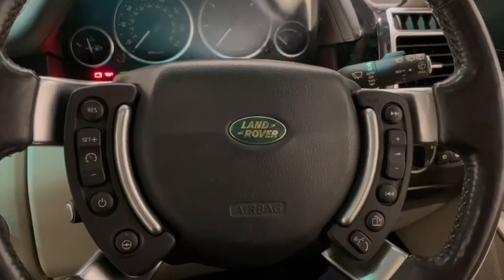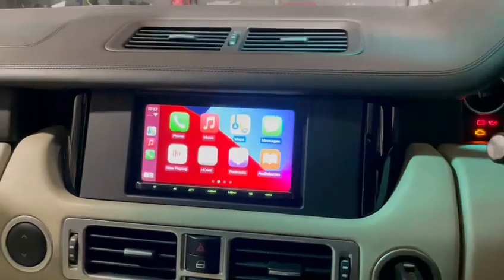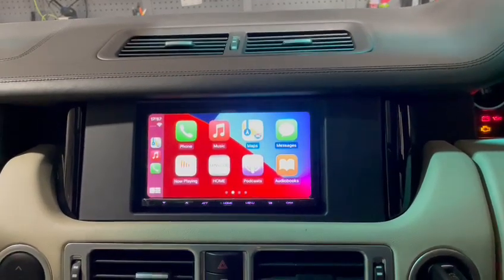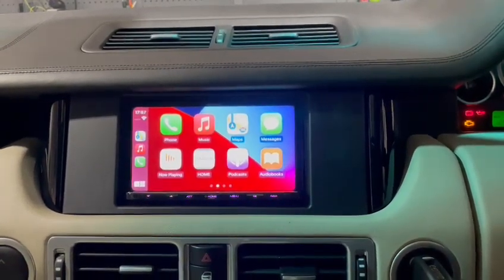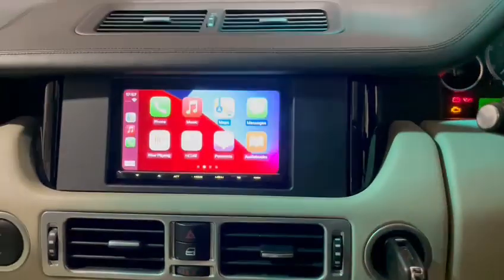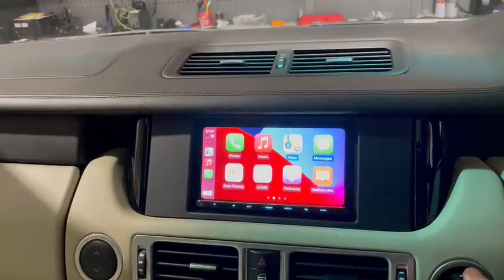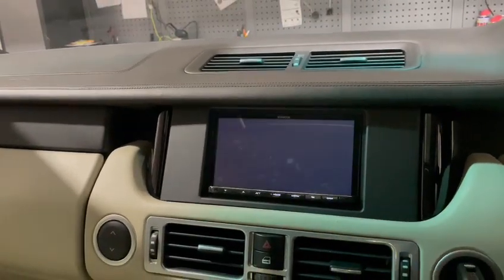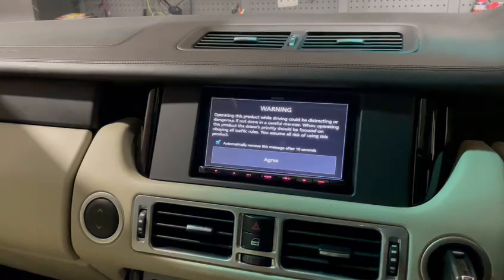Transforming the Range Rover with High End Audio and Full Fibre Optics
When it comes to luxury SUVs, the Range Rover Vogue stands in a class of its own. However, even the most prestigious vehicles can encounter issues with their built-in systems over time. Recently, a Range Rover Vogue owner faced a frustrating dilemma when the touch screen system in their vehicle failed, and the repair costs seemed exorbitant. That's when they turned to the trusted experts at B&B Audioconcepts for a solution that would not only revive their in-car entertainment but also elevate their audio experience to new heights.

After careful consideration and in-depth discussions with our knowledgeable team, the owner made the decision to install the Kenwood DMX8021DAB infotainment system. This state-of-the-art unit boasts a vibrant touch screen display and comes packed with advanced features, including wireless Apple CarPlay and Android Auto connectivity. With seamless integration into the Range Rover Vogue's interior, the Kenwood DMX8021DAB provides a user-friendly interface and a truly immersive driving experience.

But the owner's vision didn't stop there. They wanted to enhance the audio system of their Range Rover Vogue as well. B&B Audioconcepts worked closely with the owner to create a bespoke audio setup that would deliver exceptional sound quality and immerse them in their favourite music like never before. This involved a full audio system upgrade, including a complete rewire using high-quality fibre optic cables for optimal signal transmission.

To ensure premium audio performance, the B&B Audioconcepts team selected Focal speakers, known for their precision and clarity. These speakers deliver a dynamic and immersive soundstage, allowing the owner to experience their favourite tracks in breath taking detail. Complementing the Focal speakers, an Audison subwoofer and amplifier were integrated into the system, adding depth and richness to the low-frequency range. Finally, the audio setup was powered by an XFIRE class D amplifier, delivering clean and powerful sound reproduction.

The end result was a Range Rover Vogue that not only regained its functionality but also offered an elevated driving experience. The Kenwood DMX8021DAB seamlessly connected the owner's smartphone, providing access to their favourite apps, music streaming services, and navigation, all wirelessly. The carefully curated audio system, with its Focal speakers, Audison subwoofer and amplifier, and XFIRE class D amplifier, delivered unparalleled audio performance that exceeded the owner's expectations.

At B&B Audioconcepts, we take pride in providing tailored solutions that transform vehicles into personalised sanctuaries of luxury and audio excellence. With our expertise and dedication, we were able to turn a disappointing situation into an opportunity for the Range Rover Vogue owner to enjoy an upgraded driving experience that combines cutting-edge technology, seamless connectivity, and superb audio quality.

Stay tuned as we delve deeper into the details of the Range Rover Vogue audio system upgrade, exploring the remarkable features of the Kenwood DMX8021DAB, the exceptional performance of the Focal speakers, and the powerful audio reproduction delivered by the Audison and XFIRE components. Join us on this audio journey, and discover how B&B Audioconcepts can elevate your driving experience to new heights.